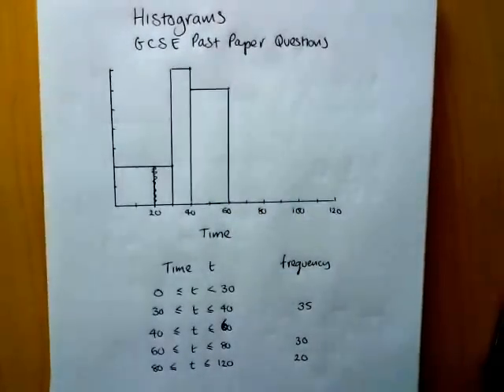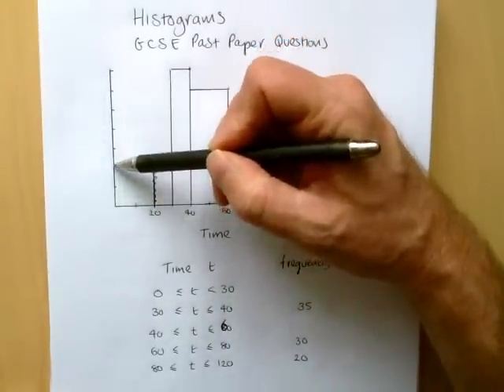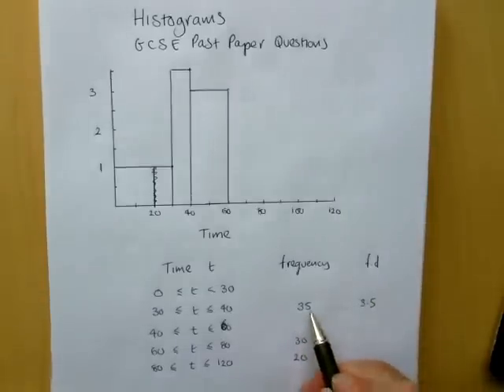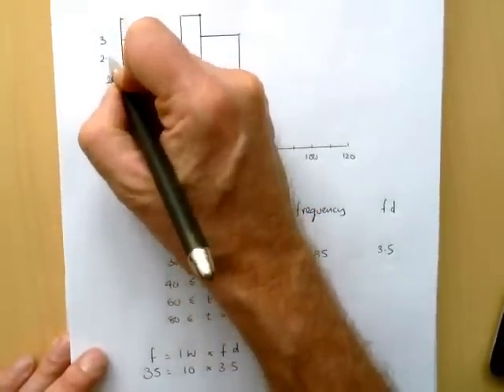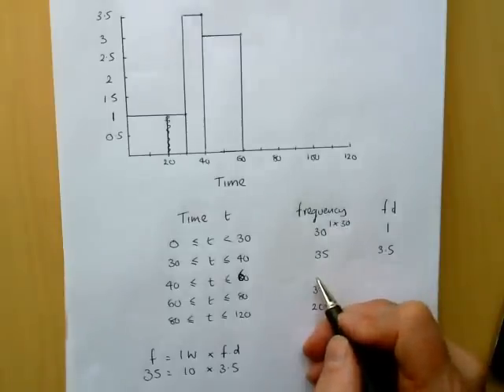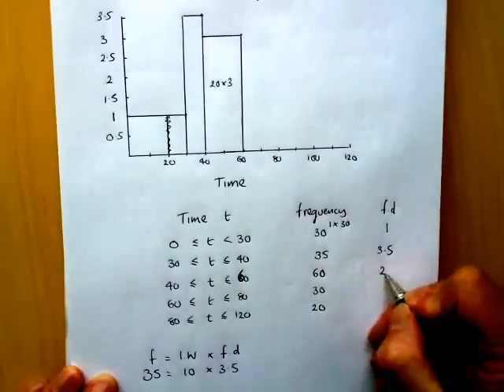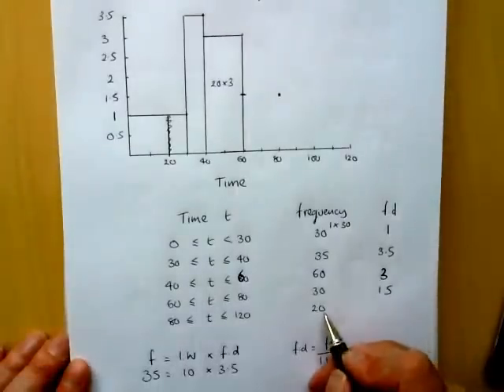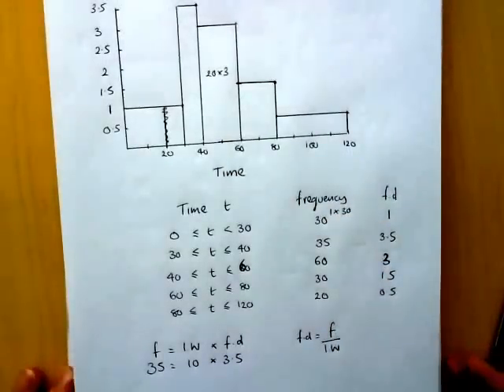Histogram GCSE past paper 1